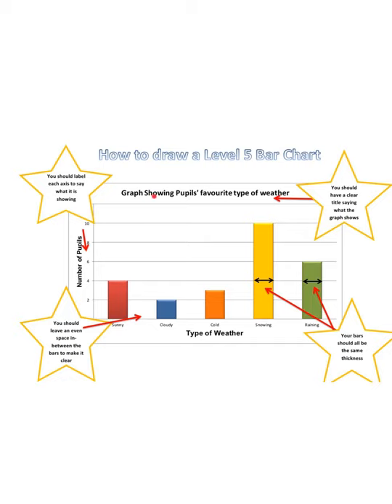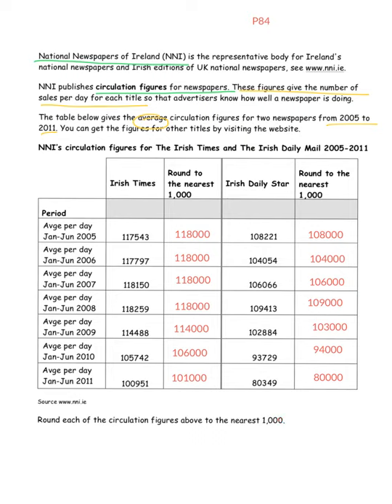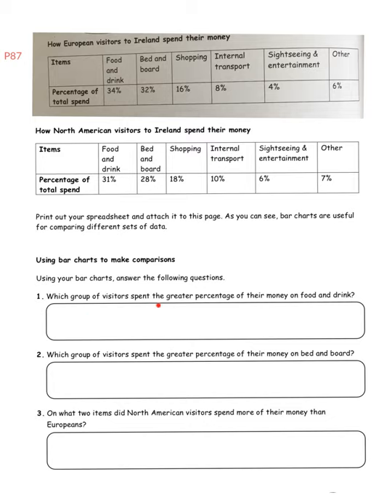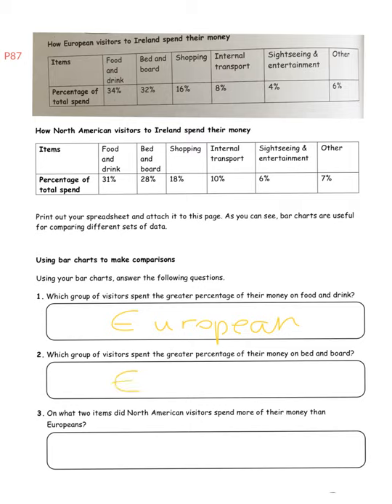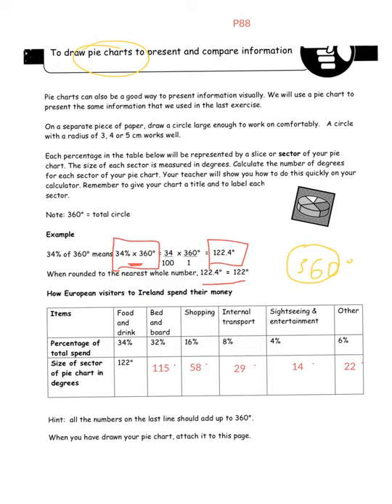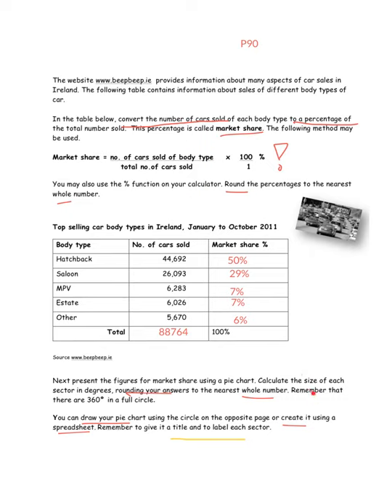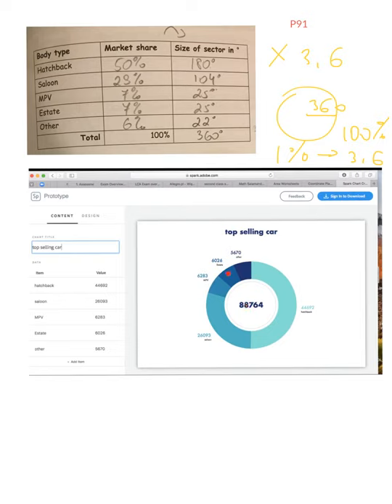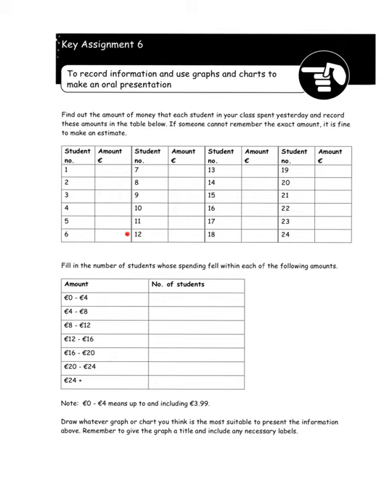bar and pie charts